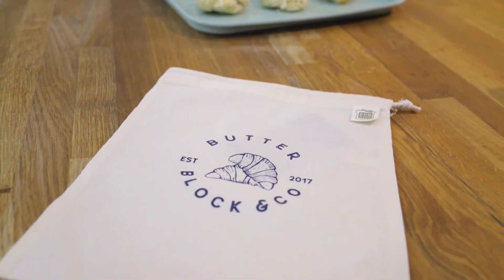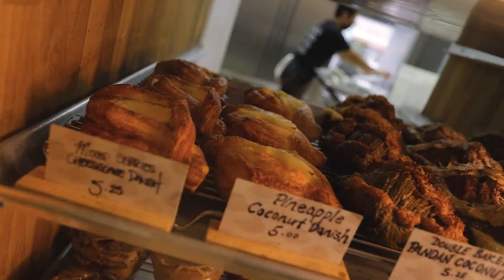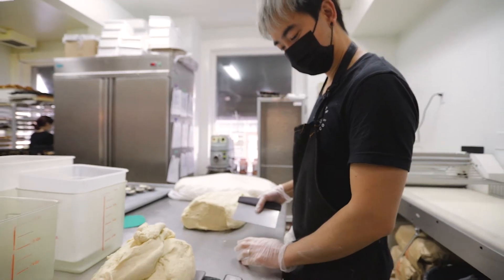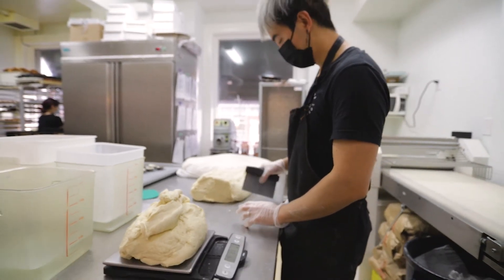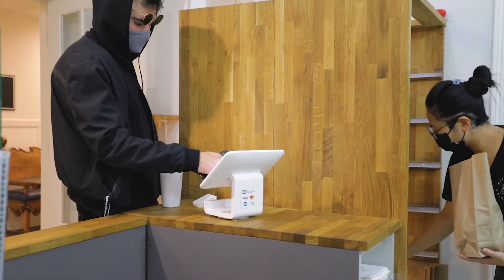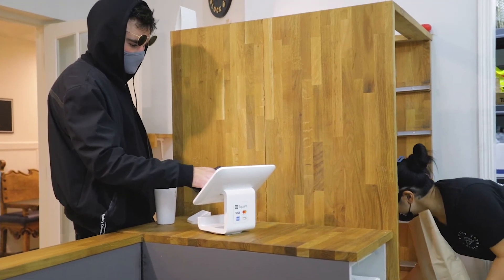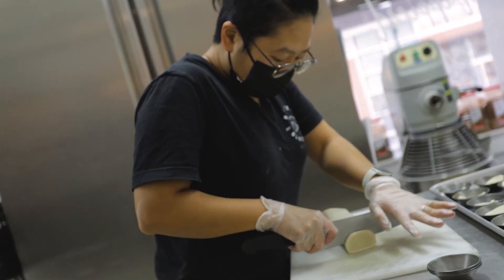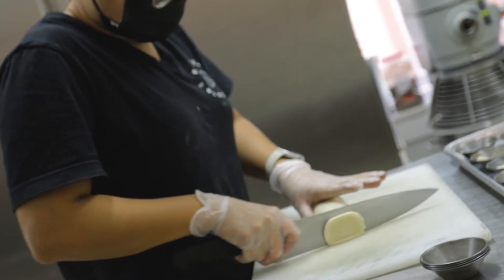Calgary Bakeries on 17th Ave SW - Butter Block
Butter Block is a small bakery hidden inside an old Heritage building called The Devenish on 17th Ave SW in Calgary, Alberta. They create delicious pastries from laminated dough inspired by their travels, past experiences and sometimes even their followers!